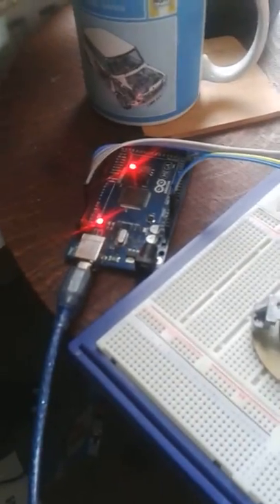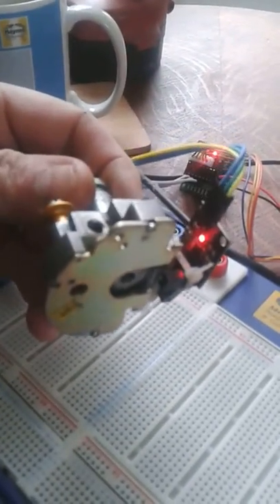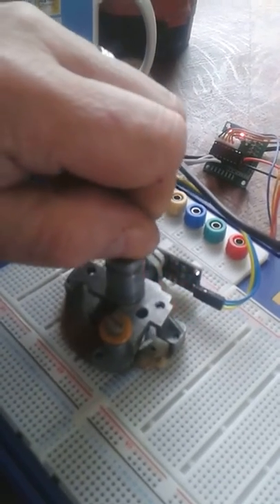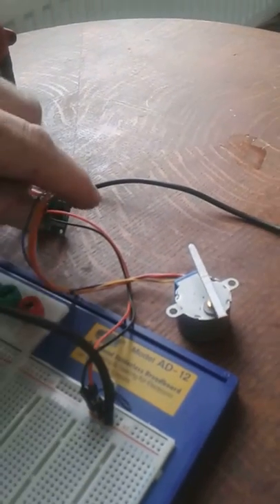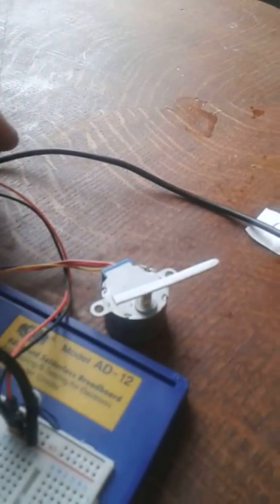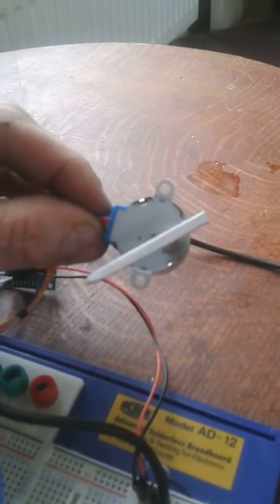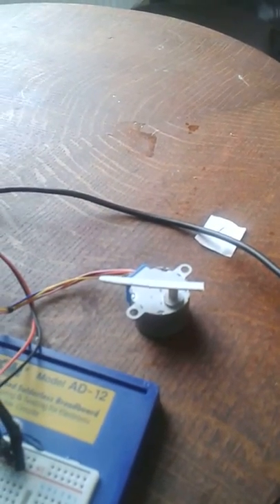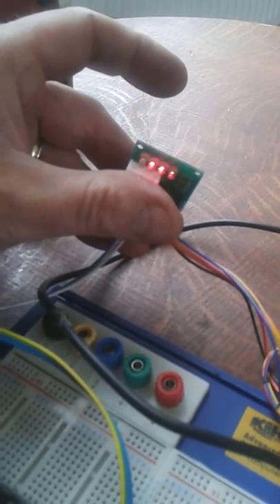speedometer adjustment using an arduino video 2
The optical switch is now mounted in the old speedo head (with a check LED) to pick up when the cable is rotating. The stepper motor is up and running to take the place of the magnetic/spring drive on the new speedo. the next thing is to read the pulses from the detector and use them to move the stepper motor around to the right position on the scale.